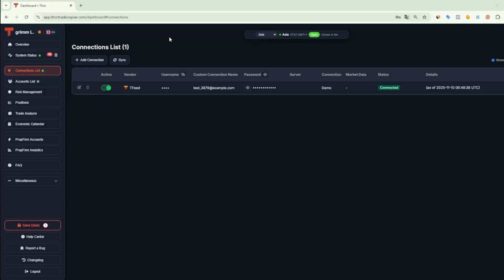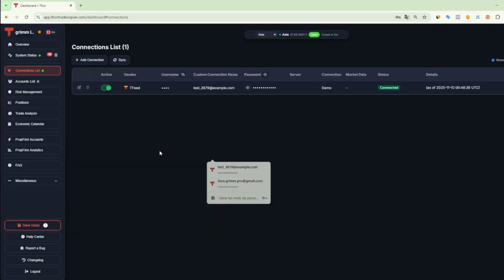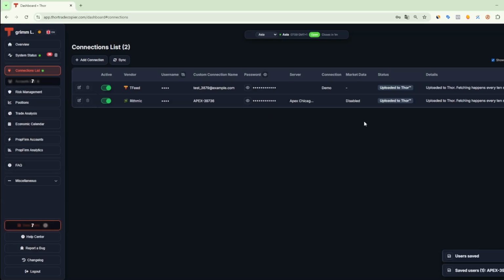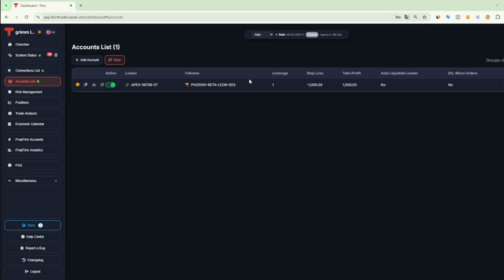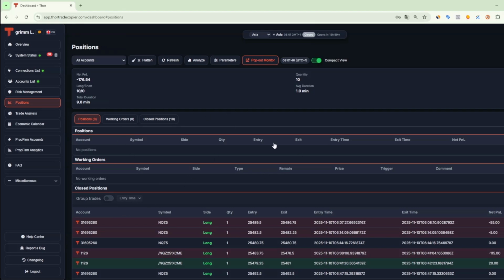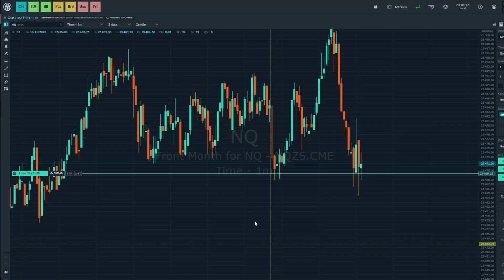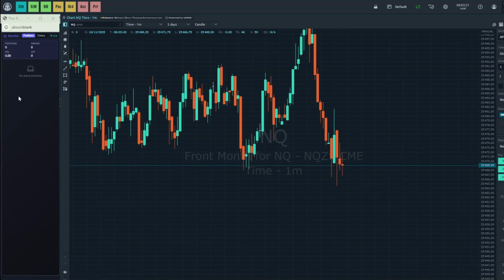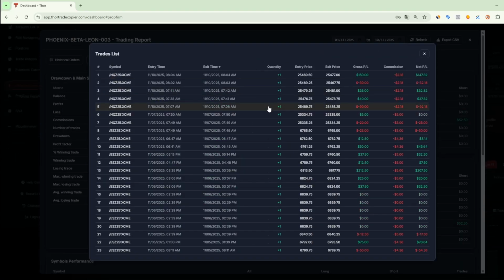How to trade on TFeed using Rithmic ?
In this video, we're going through the connection process of Rithmic (Demo/PropFirm/Live account) & TFeed as well as placing test trades.

Rithmic is compatible with a wide variety of platforms among which Quantower, Bookmap, Atas, Sierrachart, etc.